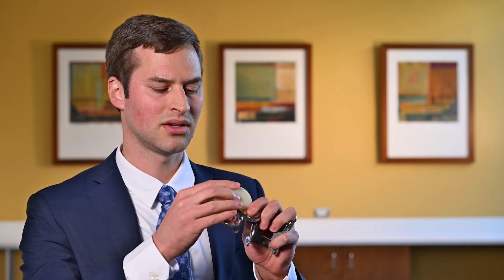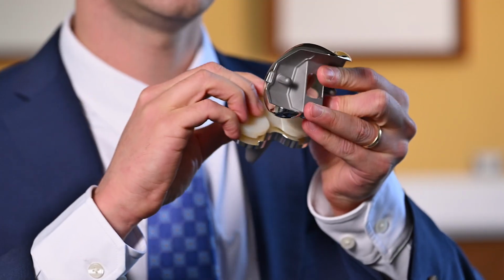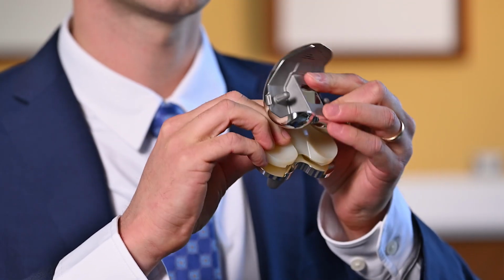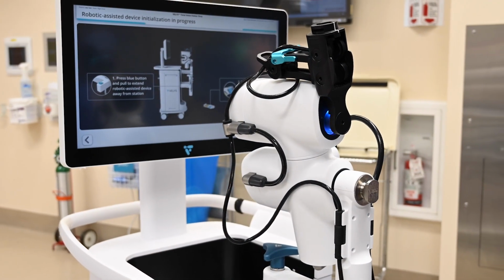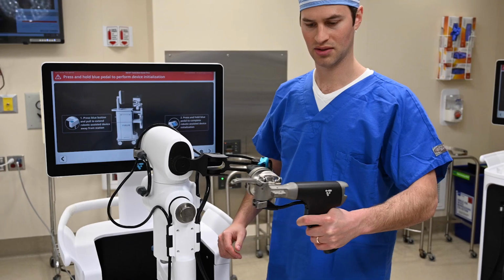Robotic Knee Replacement - Jack Steele, MD - Orthopedic Surgeon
Jack Steele, MD, an orthopedic surgeon at UM St. Joseph Medical Center and Towson Orthopaedic Associates discusses robotic knee replacement.